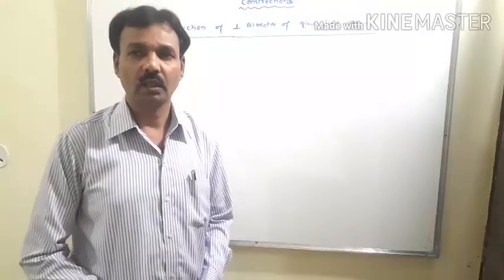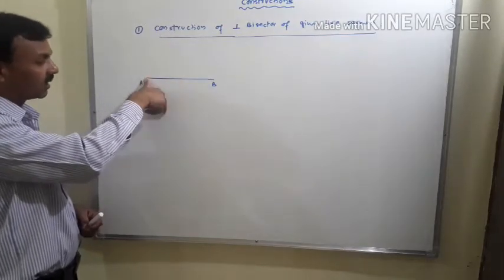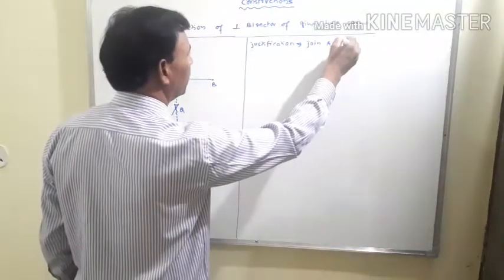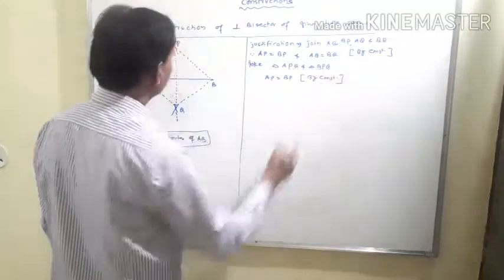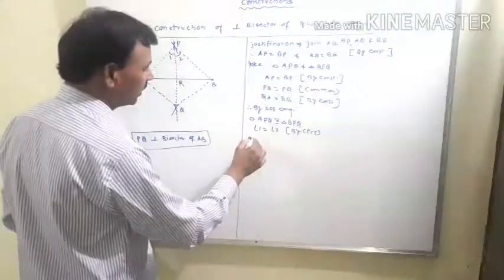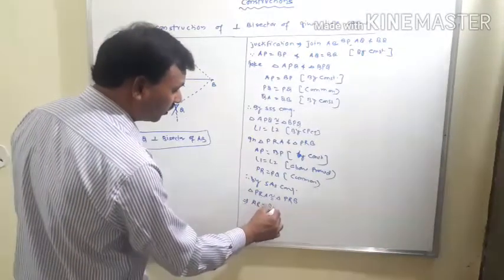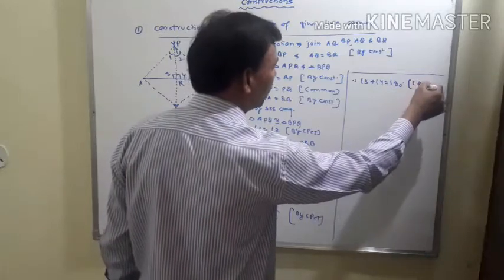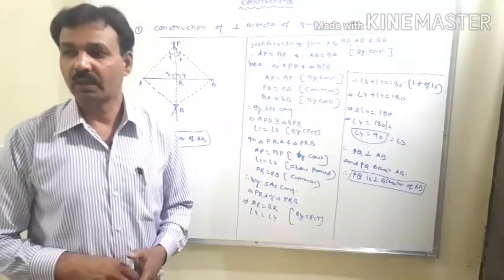CLASS IX MATHS NCERT: CONSTRUCTION OF PERPENDICULAR BISECTOR OF LINE SEGMENT: CONSTRUCTIONS